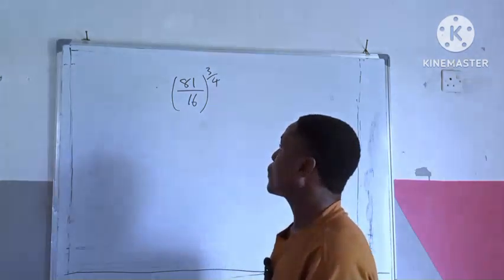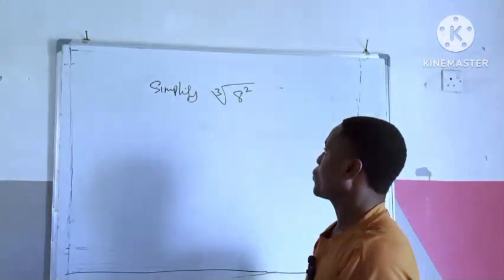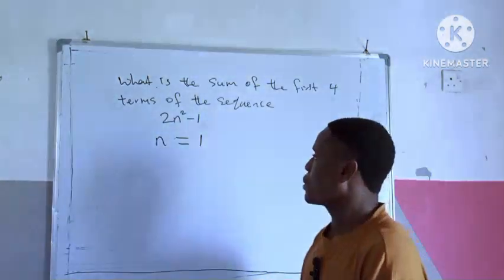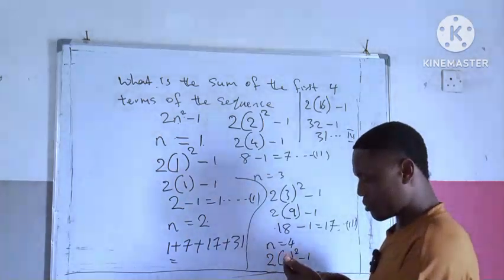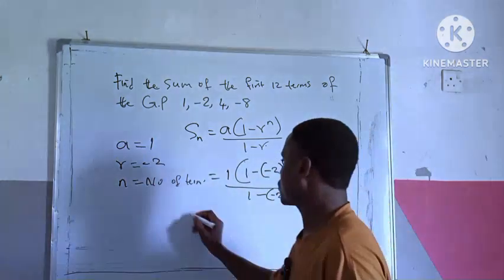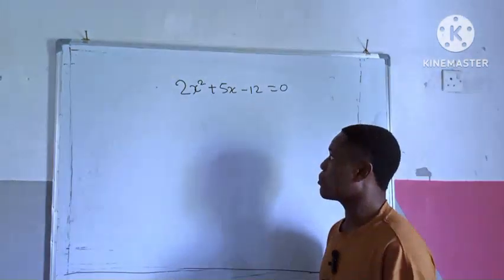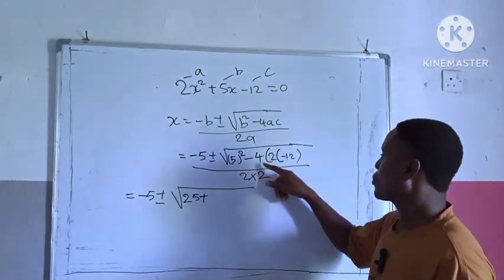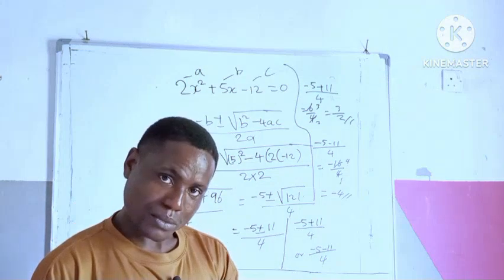MATHS 101 EXAM QUESTIONS AND ANSWERS